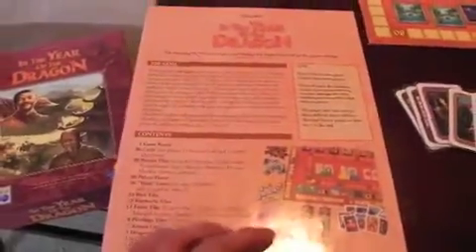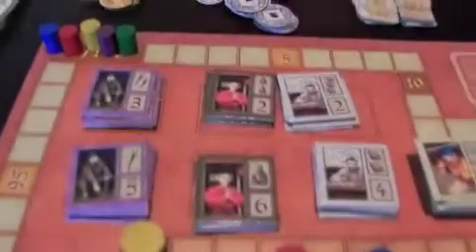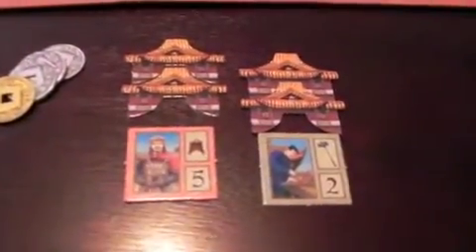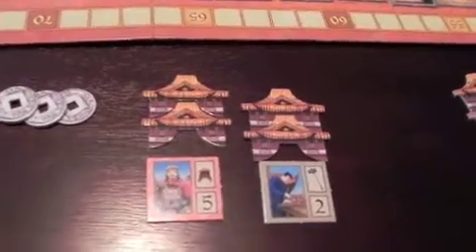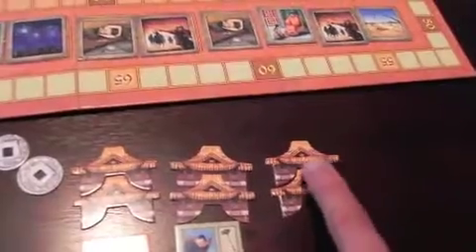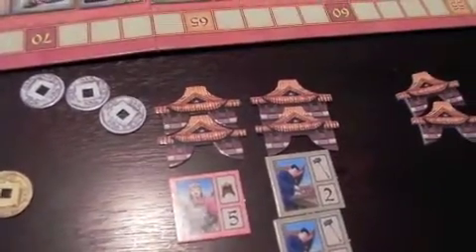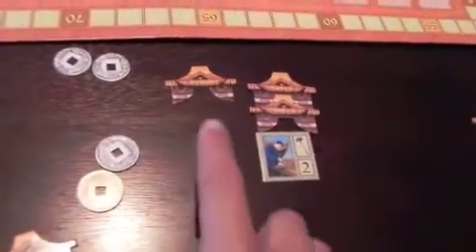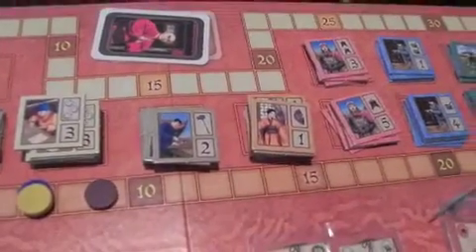In the Year of the Dragon game review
This is a detailed review for the board game "In the year of the Dragon".  It talks about the game components, game play mechanics, and the user's thoughts about the game.